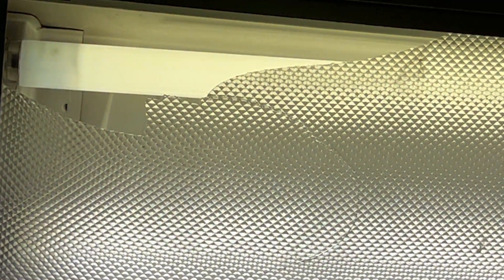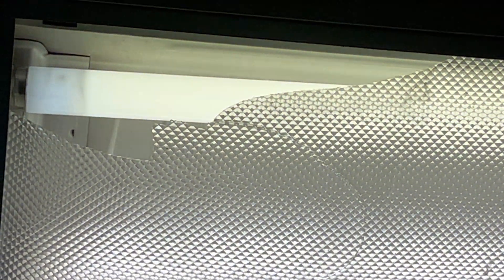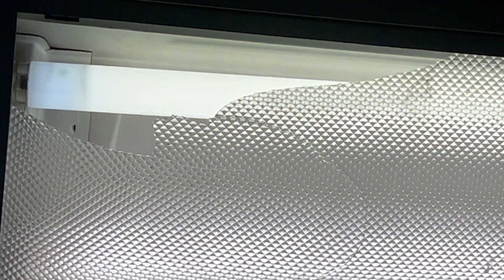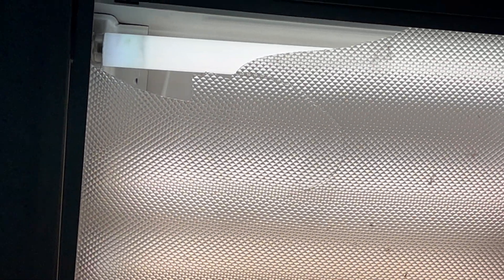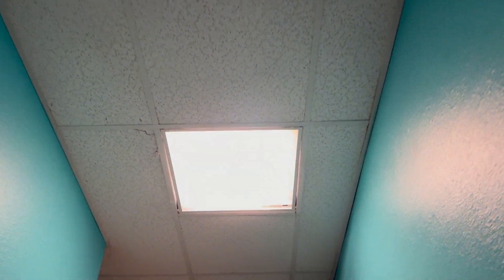Busted Light Cover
It’s been there for years but now it’s time to get it changed out soon